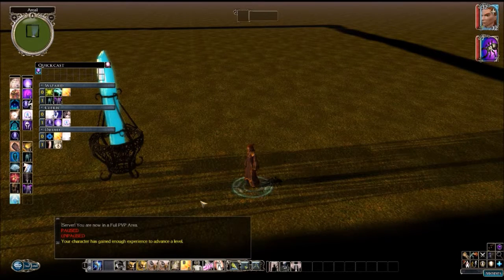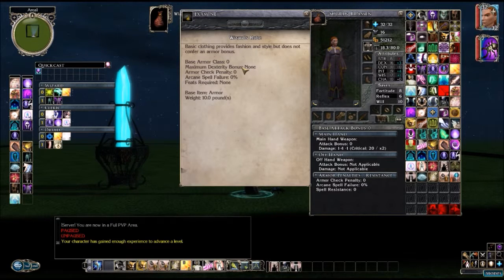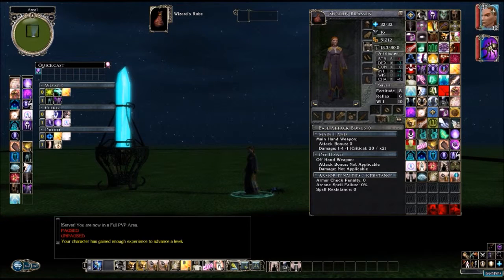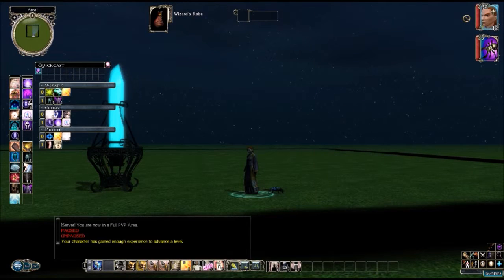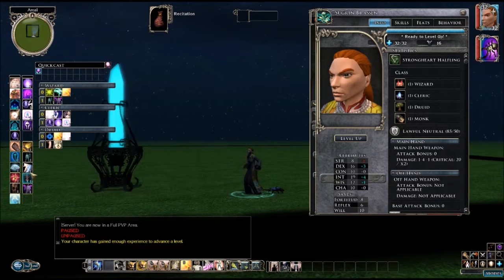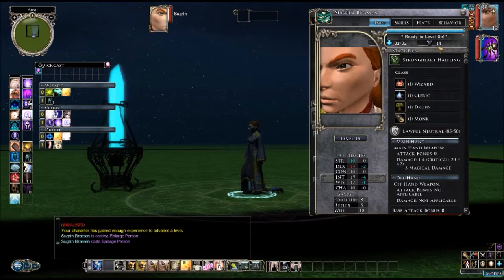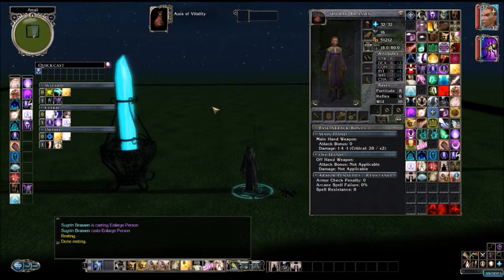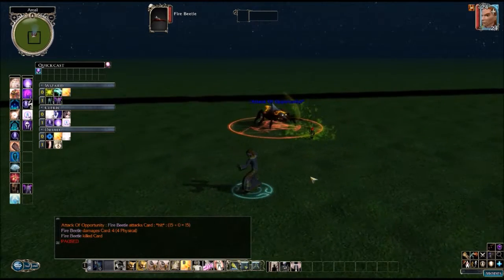NWN2: Ways to increase your AC-Part3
Hi All! Brothermutant here. This is the 3rd part of a 3 part video showing you what ways you can use to increase your character's AC (Armor Class). This is not meant to be an all inclusive video but rather a way to help new players calculate the effects of various buffs, traits and gear on their character, allowing them to better plan their builds (I.e. spells, skills & feat choices).

Hope you enjoy this series of vids and stay tuned to my video regarding ways to both calculate your BAB (AB) as well as ways to buff those attributes for your character to maximize their effectiveness.

Cheers.